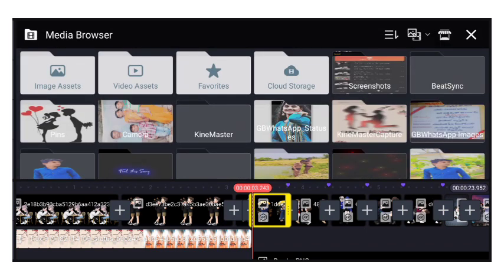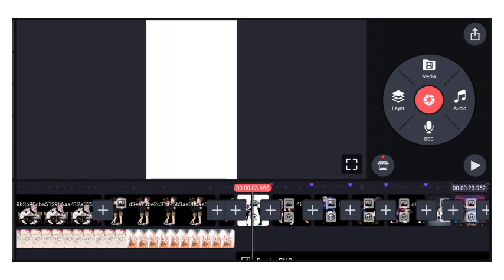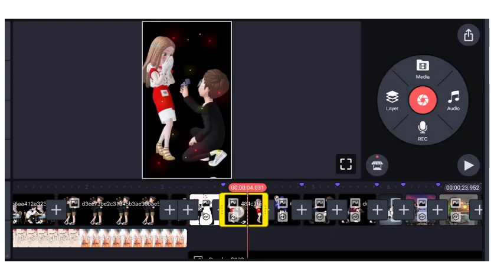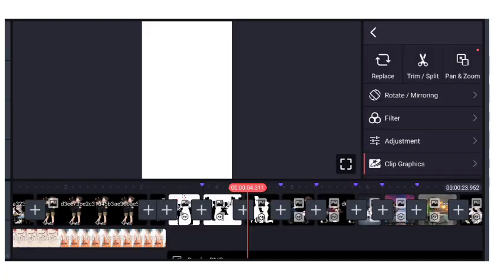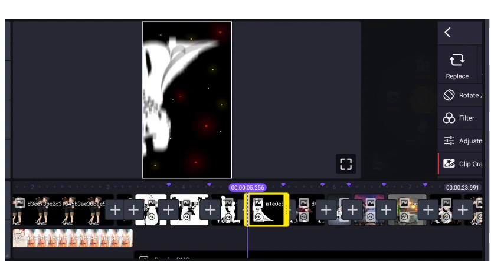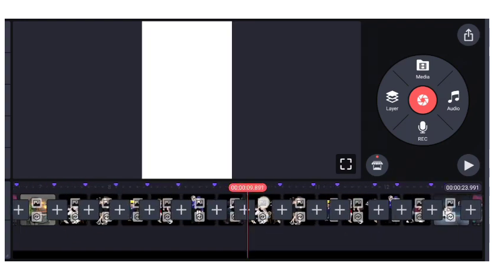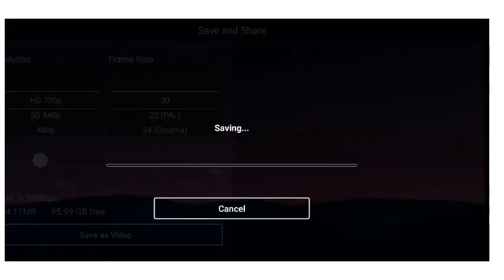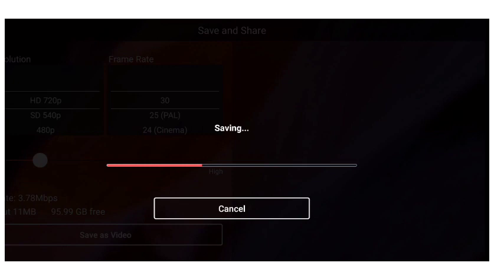How to edit st banjara videos in kinemaster trending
(Shiva editiz full preset link)

Note: some use images ,videos ,graphics  are shown in the video may be copyright to respect ed owner owner not mine

hii friends thanku for watching. 🙏🙏🙏